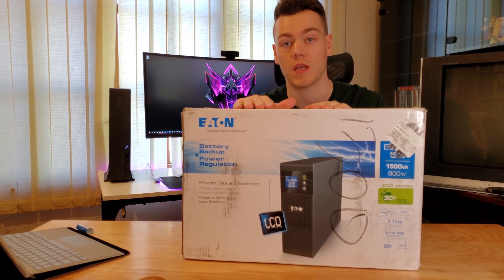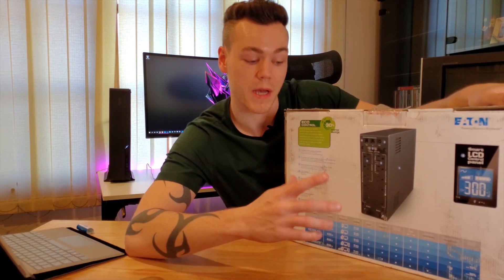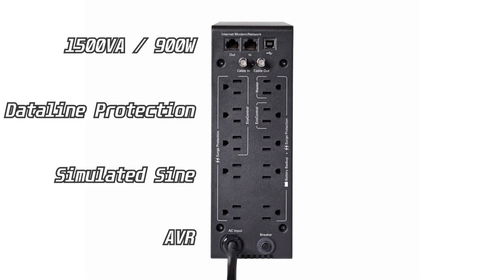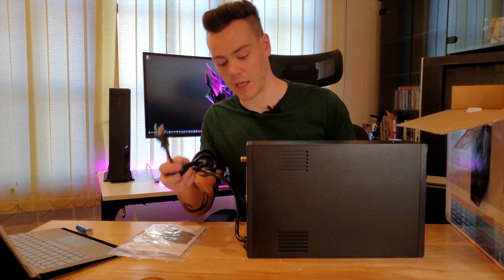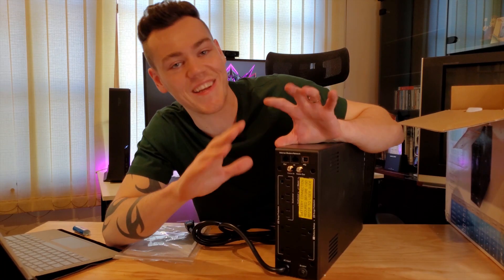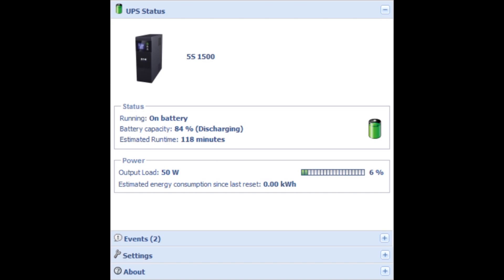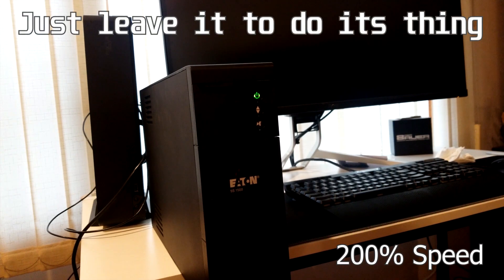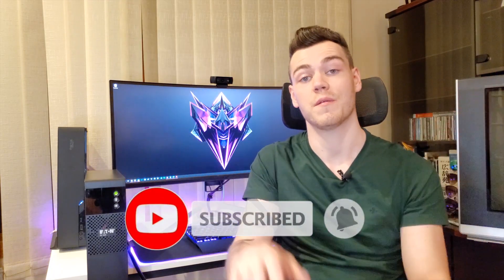They ALMOST Got It... Eaton 5S1500LCD Unbox, Test and Review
(5S1500LCD, 5S1000LCD, 5S700LCD)

Setup and review of the Eaton 5S1500LCD 900w / 1000VA budget UPS (Uninterruptible Power Supply) - a lot of this information and testing is similar to the rest of the Eaton 5S lineup listed above

A very popular battery backup on Amazon. I'll show you the unbox, setup the 5S1500LCD, review its features and test its operation including auto computer shutdown.

Products:
► (900w) Eaton 5S1500LCD
► (900w) CyberPower CP1500AVRLCD
► (600w) Eaton 5S1000LCD
► (600w) CyberPower CP1000AVRLCD

Outro Overlay Credit: Жарияланды Ай бұрын.